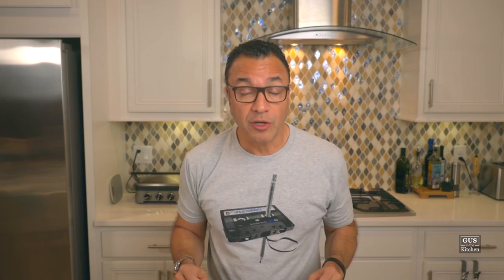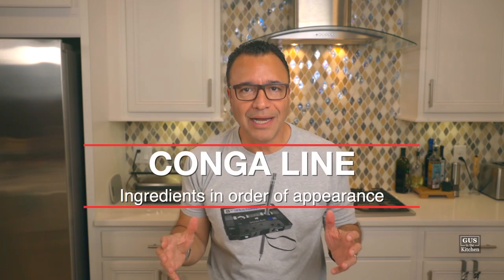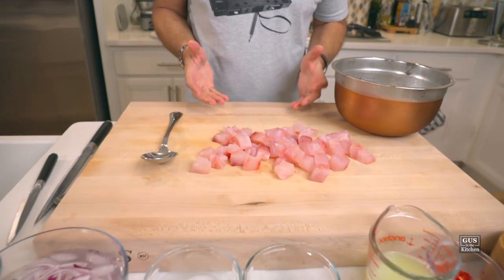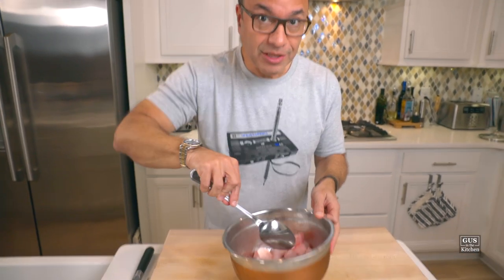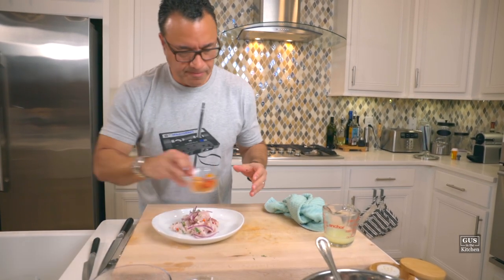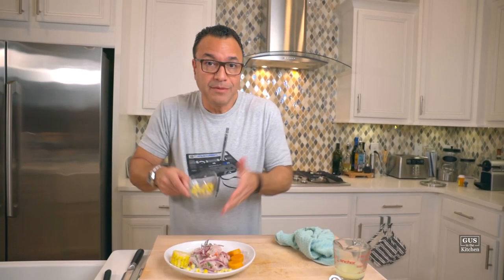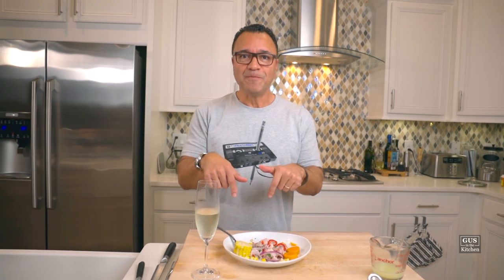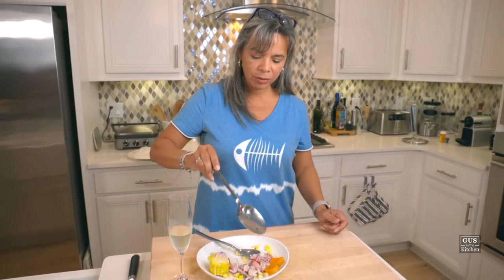TOP 3 Ceviche recipes I have ever had! is Amazing!!!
Today we are teaching you how to make a DELICIOUS CEVICHE! It's is out of this world!!!

You are going to love this show!

Let's cook!

Ingredients:
[Serves 4-6]
1 red onion, sliced into half-moon crescents
2 teaspoons limo chile or red jalapeño, chopped
Juice of 20 small lemons
1 teaspoon chopped cilantro (coriander) leaves
2 to 3 ice cubes
1/2 sweet potato, steamed or boiled and sliced
1 corncob, cooked, kernels removed
4 6-ounce white fish fillets (such as sole, croaker, red snapper or grouper)
Salt
Pepper

Directions:
Cut the fish into 3/4-inch cubes, place in a bowl, and season with salt and pepper. After 1 minute, add the chile. Mix well.
Pour the lemon juice over the fish and then add the chopped cilantro leaves and ice cubes.
Stir and let stand for a few seconds.
Add the red onion and remove the ice cubes.
Mix together and adjust the seasoning to taste.
Serve in a large shallow bowl with cooked corn kernels and boiled sweet potato slices.

Dutch Oven
Pepper Grinder
Cutting board
Digital Thermometer
Sheet Pan